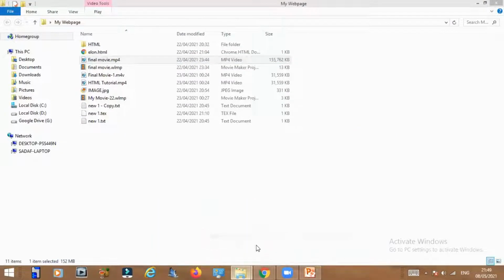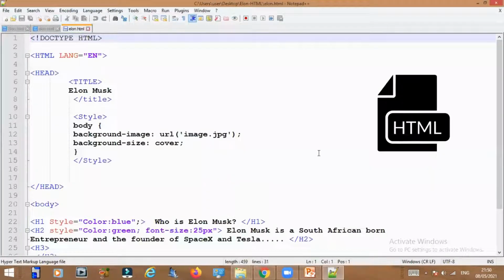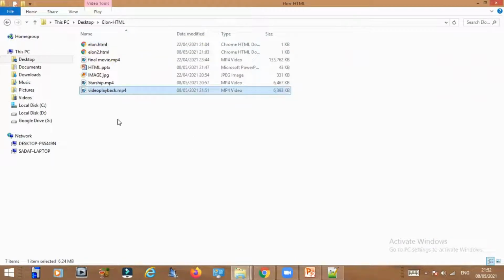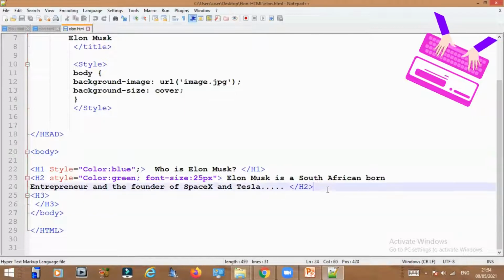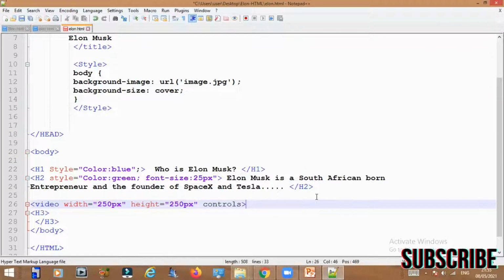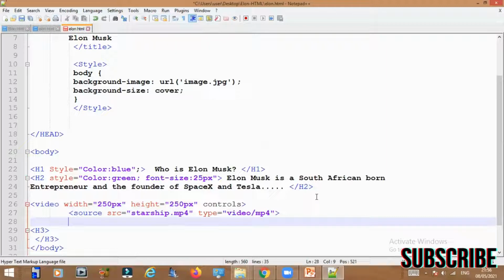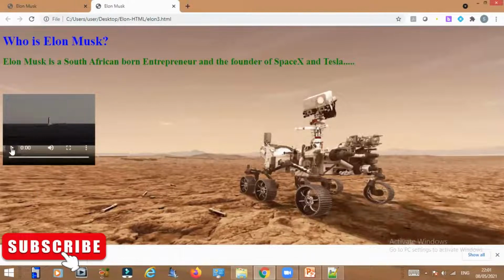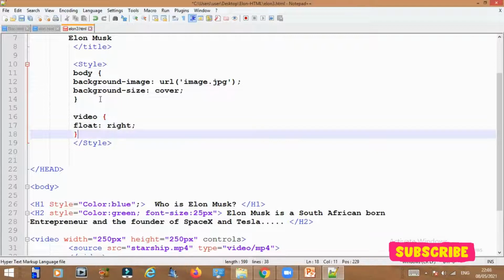HTML Part II. Hyper Text Markup Language. Make your own webpage easy way. Program your webpage.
I was unable to copy the program here in descriptions because of the html brackets, so I have added that to my blogger.